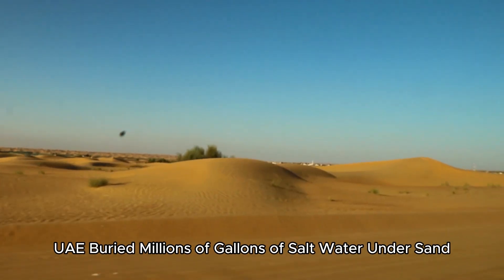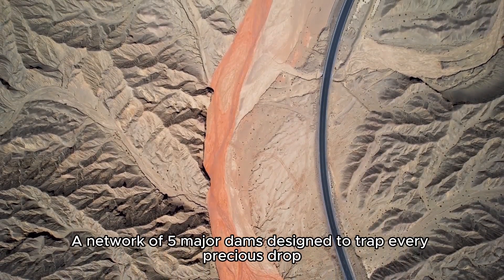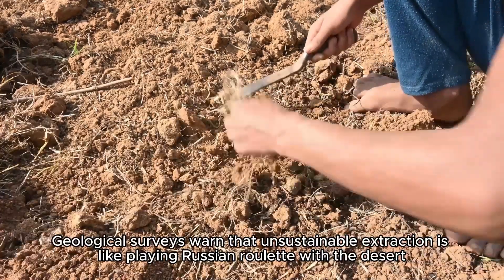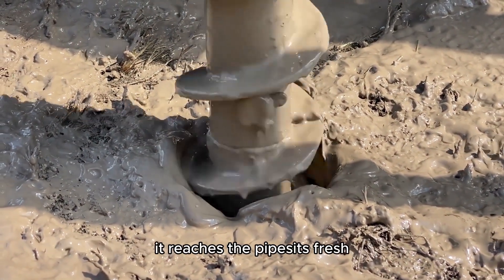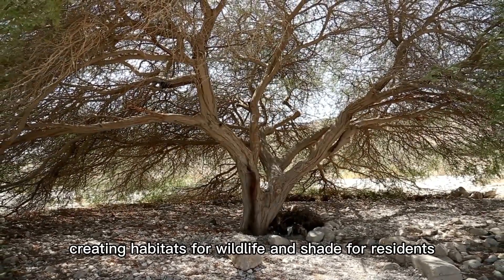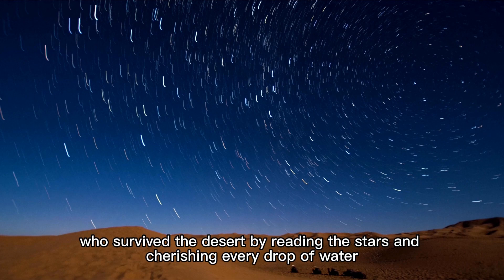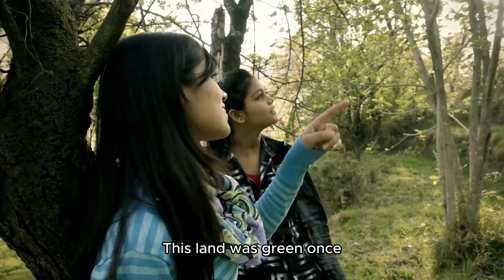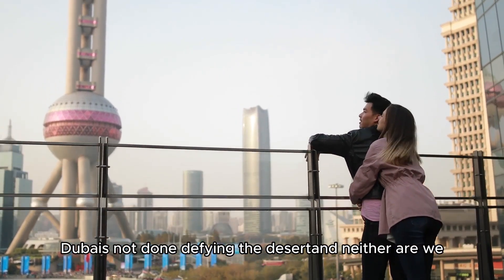Dubai Buried Millions of Gallons of Salt Water Under Sand, U.A.E Result is Unreal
UAE’s water revolution is redefining the future of desert living. From massive underground water reservoirs, cutting-edge solar desalination plants, and smart water grid systems, to the ambitious Dubai 2040 Urban Master Plan and the Emirates’ Green Initiatives, the UAE is transforming its arid terrain into a high-tech, water-secure oasis.

🎥 WHAT'S INCLUDED

UAE's underground water storage and emergency reserve project

World's largest solar-powered desalination plants (e.g. DEWA, Masdar)

Smart water management systems and AI monitoring

Dubai 2040 Vision for sustainable urban growth

The UAE’s One Billion Trees Project and desert greening

Environmental impact and long-term sustainability

Water scarcity is a critical threat across the Gulf. The UAE’s bold engineering, smart planning, and sustainable development models show how even the harshest deserts can thrive. Their vision serves as a global blueprint for water-secure, livable futures.

Song credits
Song: Missing Persons
Artist: Jeremy Blake
Album: Missing Persons